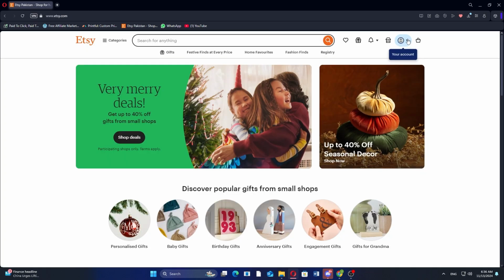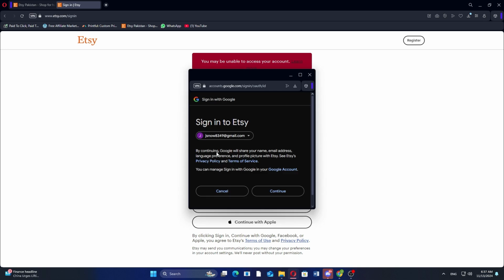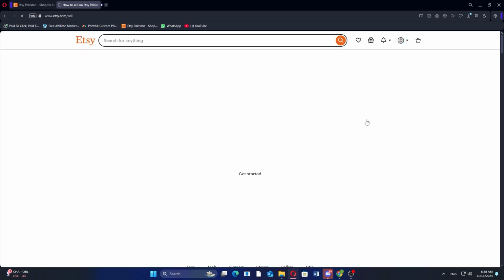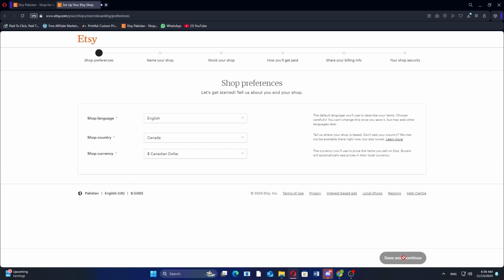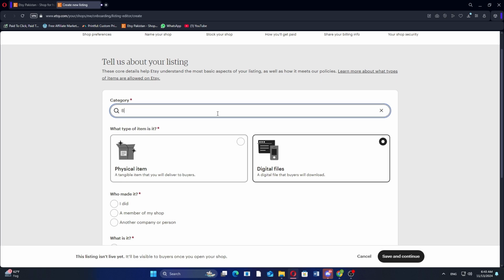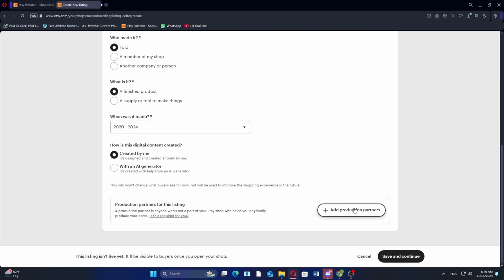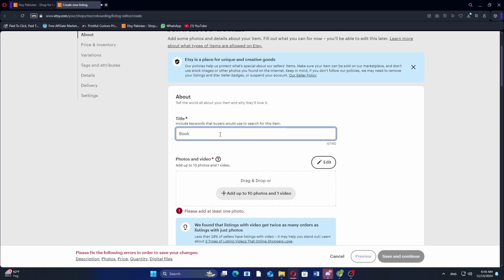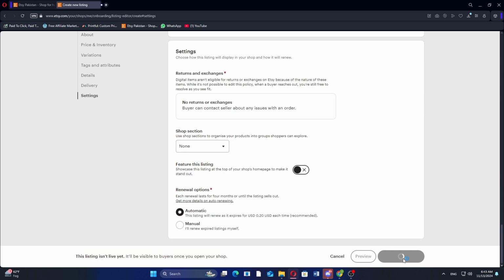How to Upload your Digital Products on Etsy Easily (EASY GUIDE) [2024]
Ready to start selling your digital products on Etsy? In this comprehensive guide, we'll walk you through the steps to upload your digital items, ensuring a smooth and successful selling experience.

✨What You’ll Learn in This Video:
✅ How to create an Etsy seller account
✅ Step-by-step instructions to list your digital products
✅ Tips for optimizing your product listings for maximum visibility
✅ Best practices for managing and delivering digital downloads to customers

📌 Why Sell Digital Products on Etsy? Etsy provides a platform to reach a global audience interested in unique, handmade, and digital items. Selling digital products allows you to offer instant downloads, providing immediate value to your customers and creating a passive income stream for you.